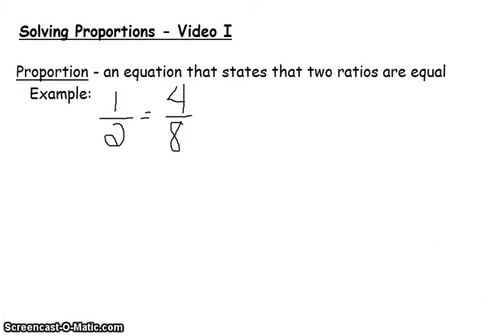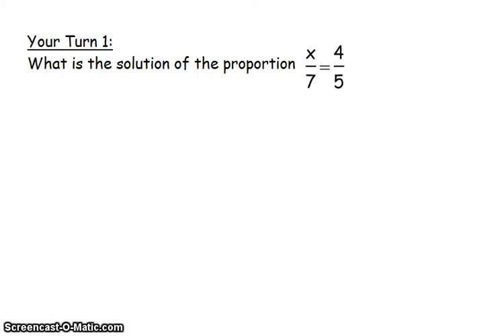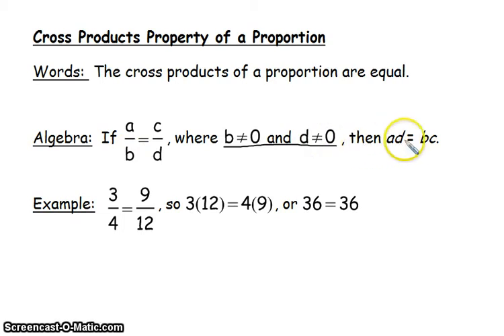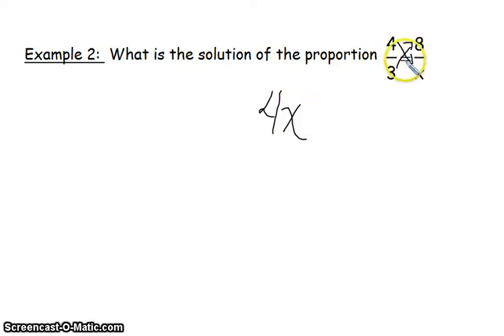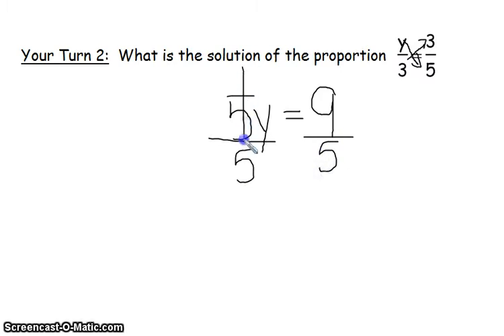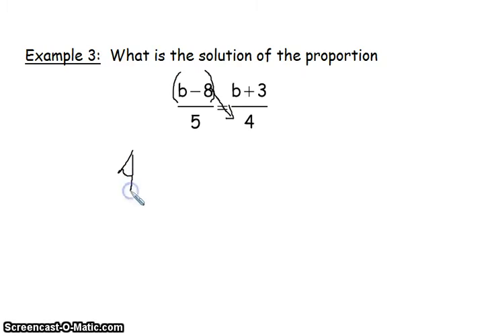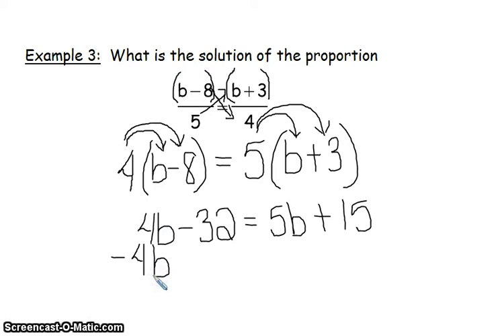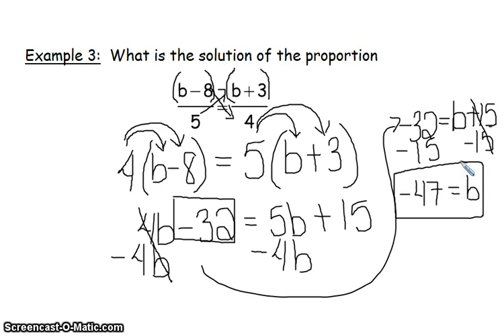Solving Proportions Part I